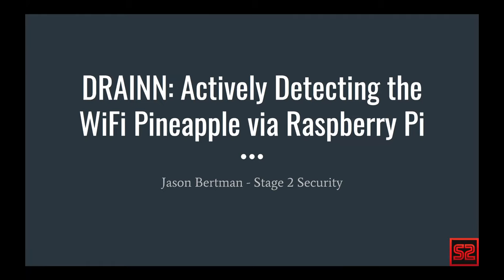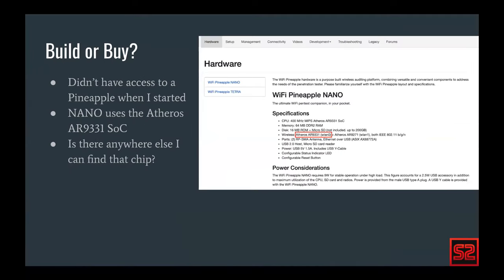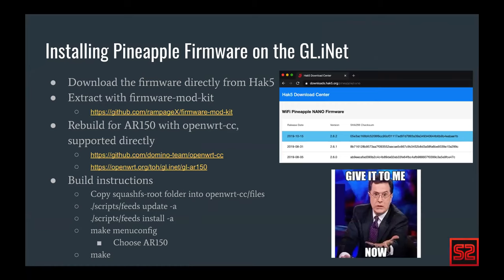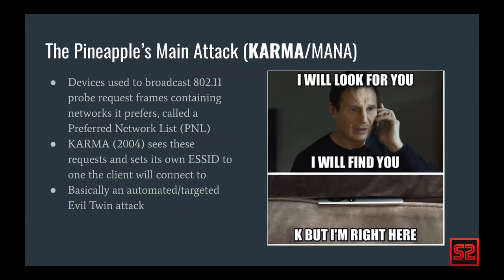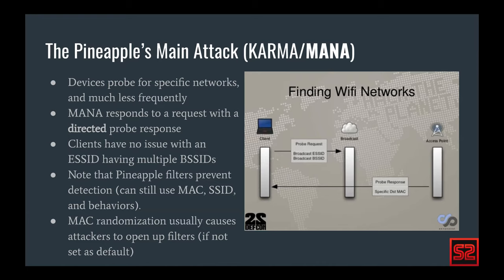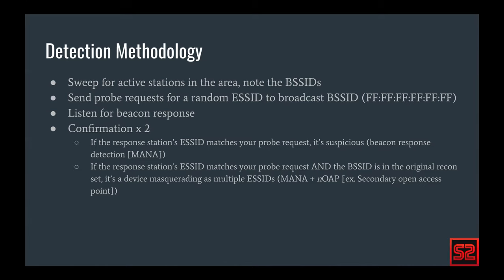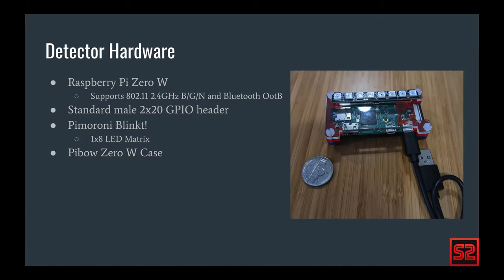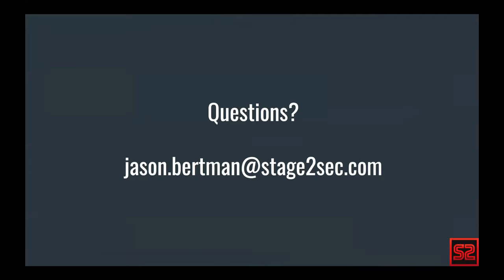BSidesSLC 2020 - Jason Bertman - WiFi Pineapple Active Detection via a Raspberry Pi Zero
Title: WiFi Pineapple Active Detection via a Raspberry Pi Zero
Presenter: Jason Bertman